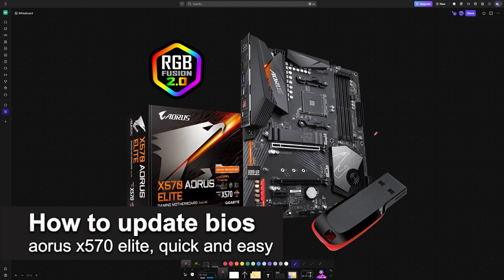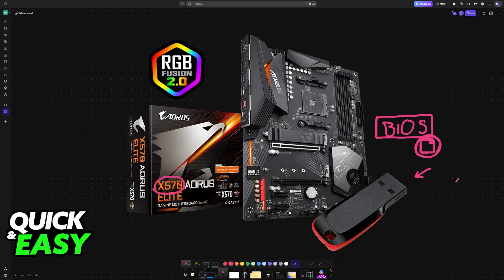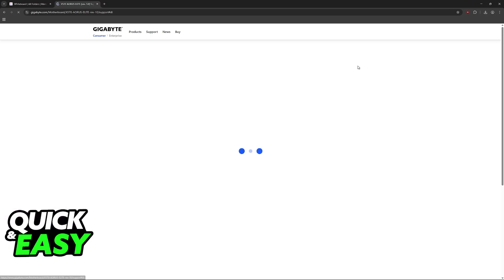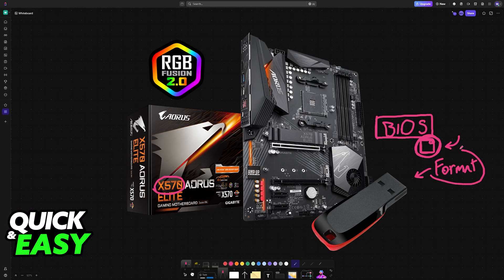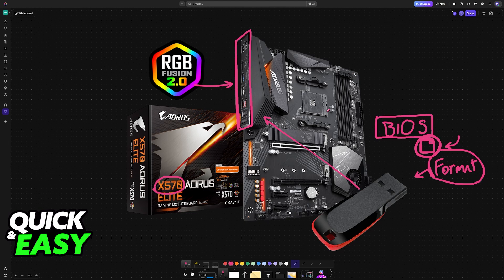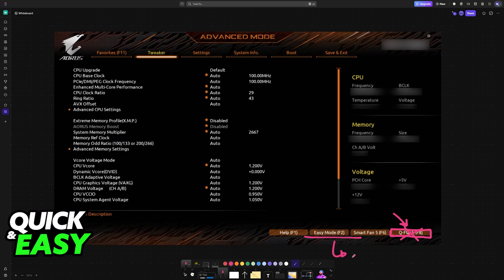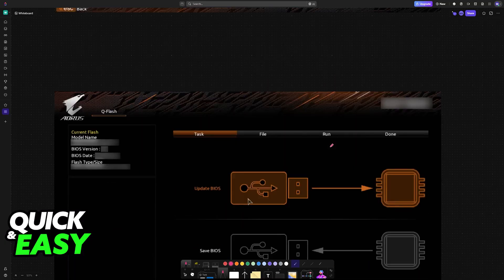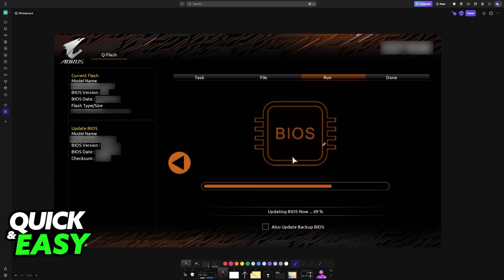How To Update BIOS AORUS X570 ELITE (2025) - Step By Step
I will solve your doubts about how to update bios aorus x570 elite, and whether or not it is possible to do this.

I hope I have helped you with the video!